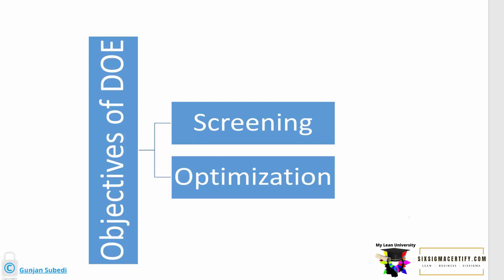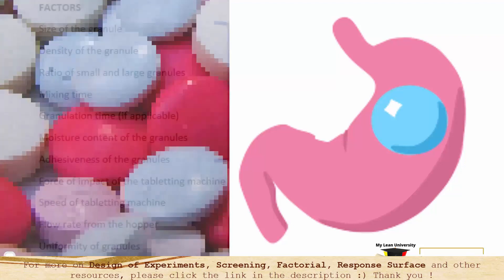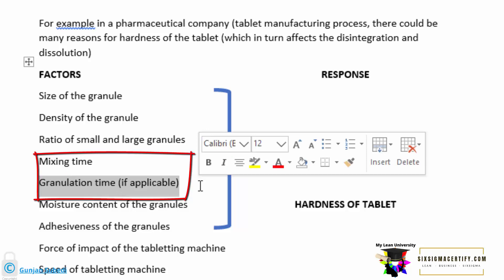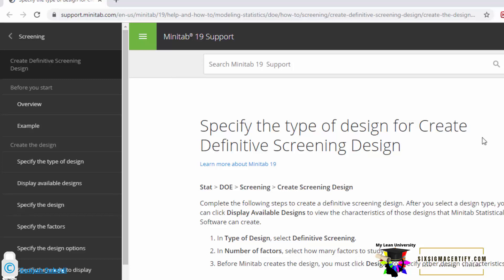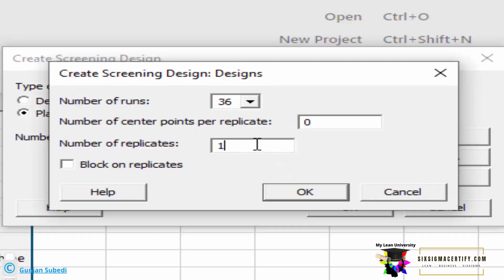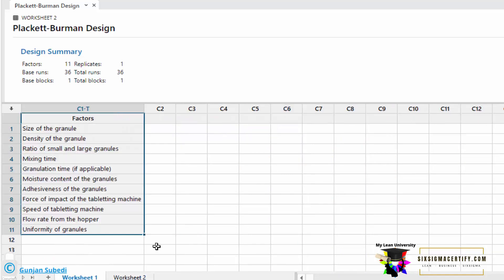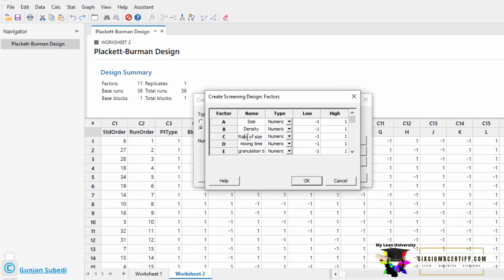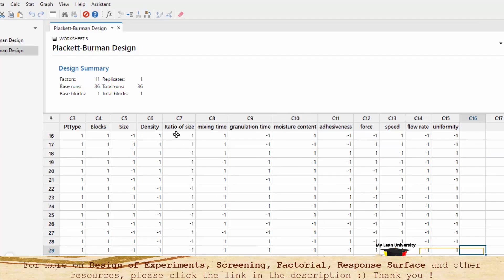Screening the factors (Part I) Design of Experiments with Minitab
This is the part one of Screening Design with help of Minitab. Please also follow the following link for more on Design of Experiments

Download this month's free resource book on six sigma. Click the following link- JOIN PREMIUM MEMBERSHIP  @myleanuniversity  'S FREE ONLINE LIBRARY FROM FOLLOWING LINK: